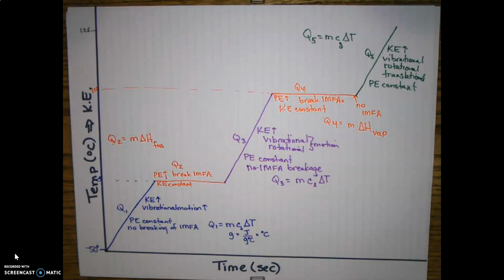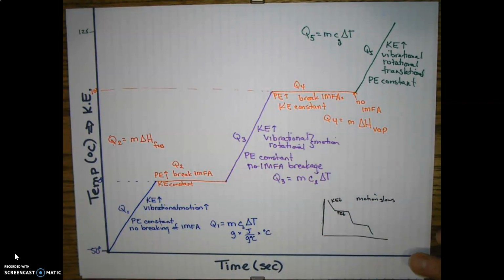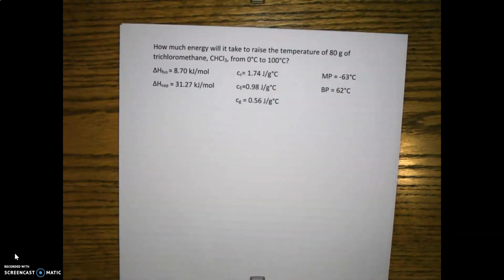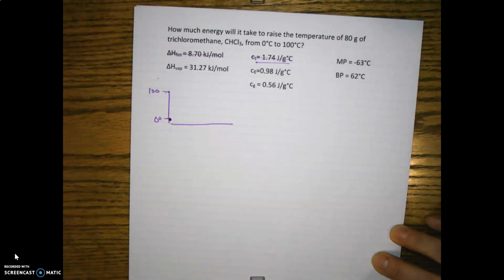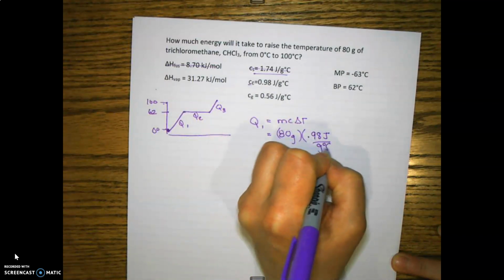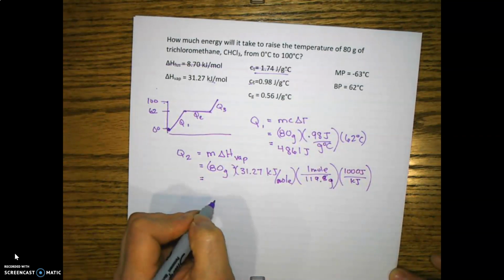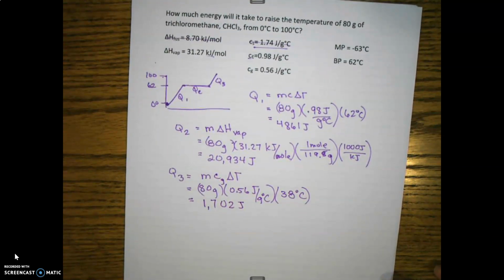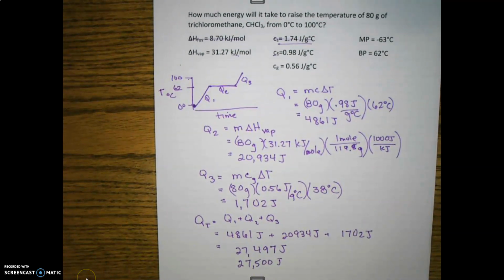Honors Energy Changes of Physical Processes II